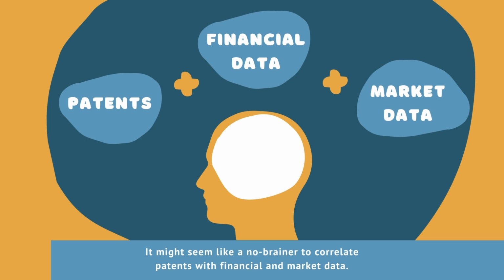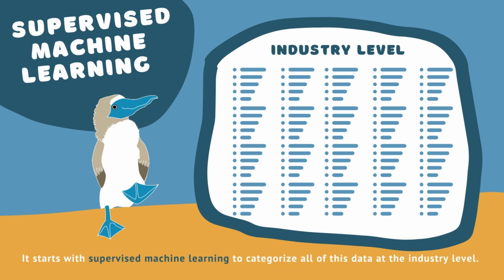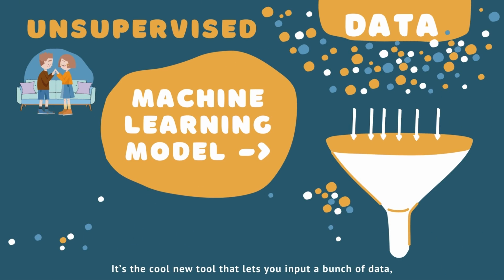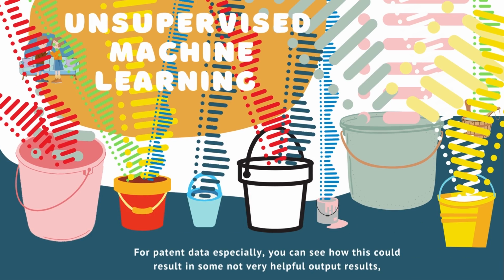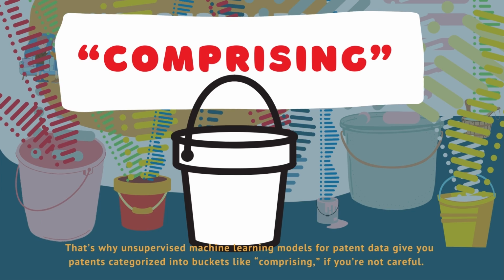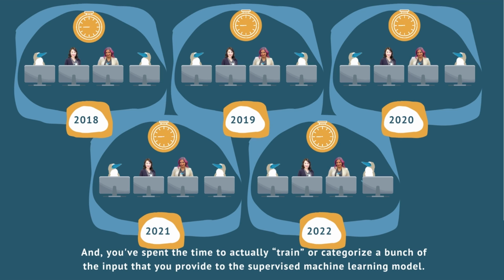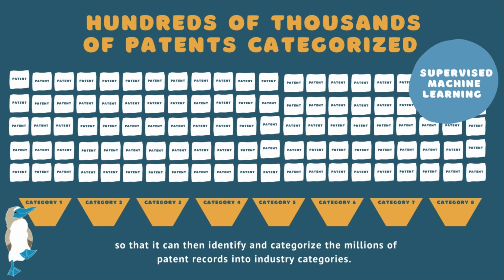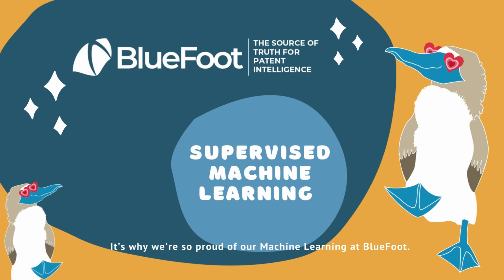BlueFoot - The Source of Truth for Patent Intelligence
Hi BlueFoot Family! We left in-house jobs to start BlueFoot and a lot of people wonder why. It's because we wanted to do something no one had ever done before in the patent space. Our new video explains what we do and why it's so much better than anyone else out there. We know that's a big statement but we really believe it. And more importantly, we believe the possibilities for BlueFoot are endless. Thanks, and thanks always for your support!